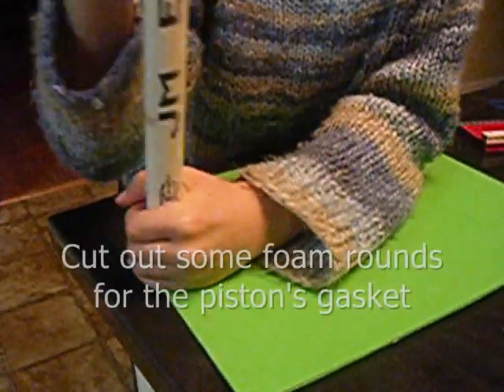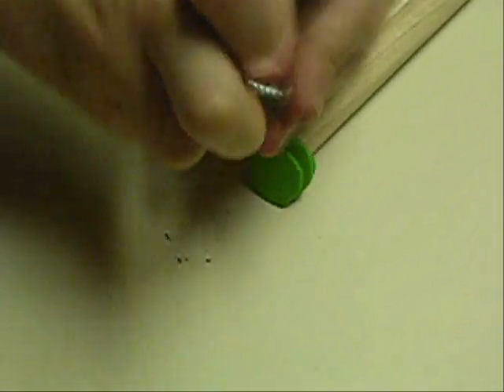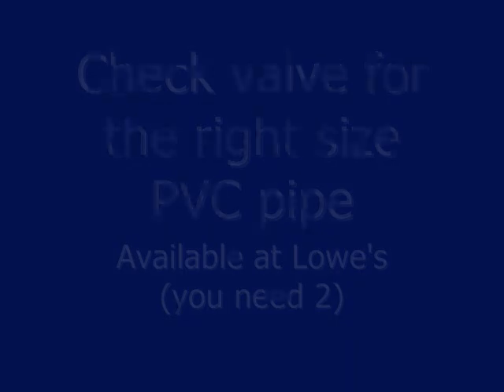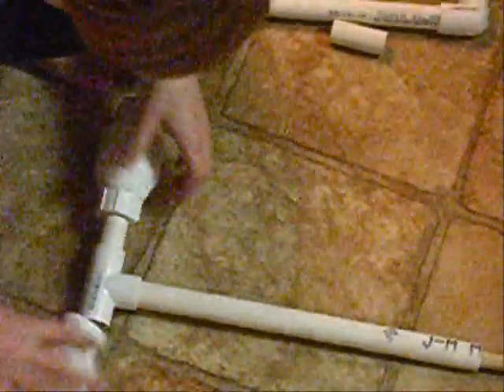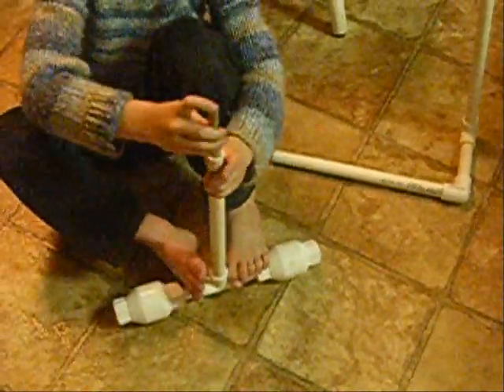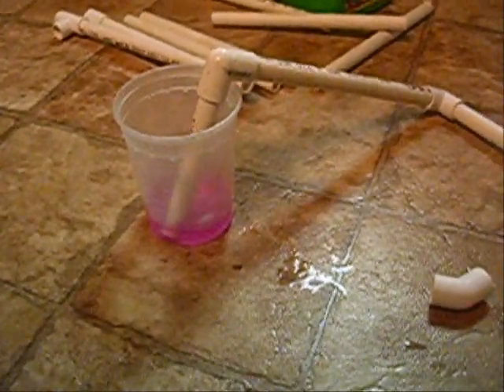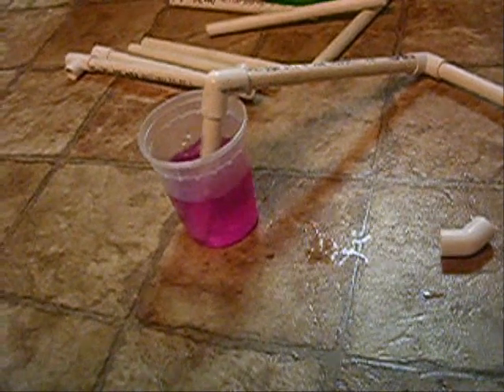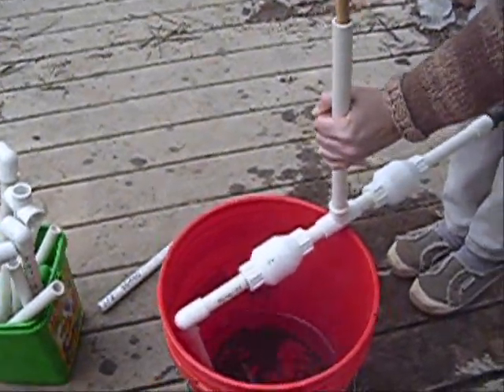Manual Water Pump using a Piston and PVC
Parts: 1/2" PVC pipe, various fittings, 2 PVC Check valves (also 1/2"), 1/2" wooden dowel rod, craft foam sheet, screw, washer

My son thought of this. He's had endless fun in the bathtub making fountains and such with it.  We didn't glue it because he likes to rearrange the parts.